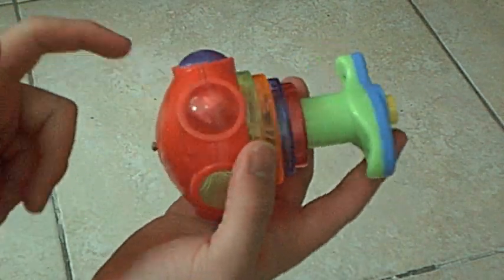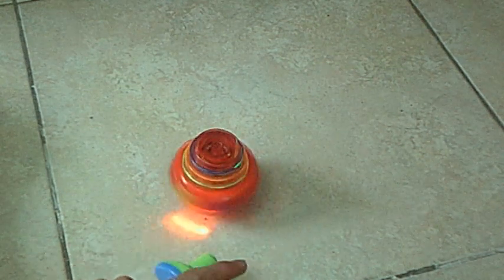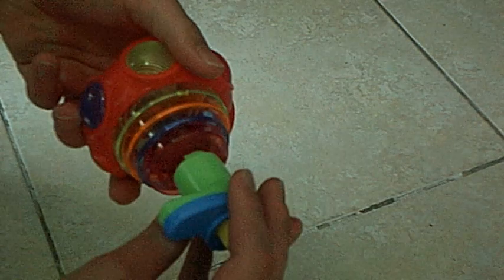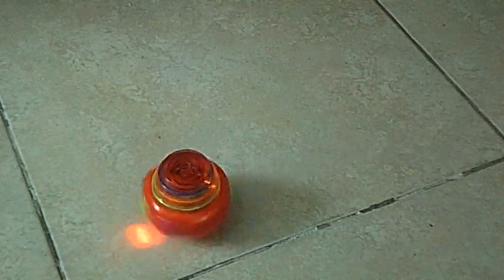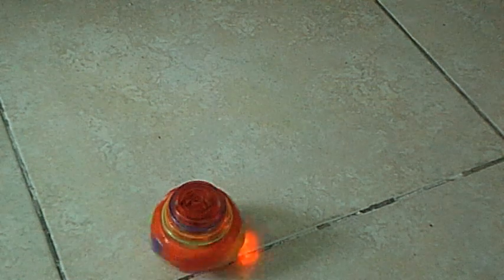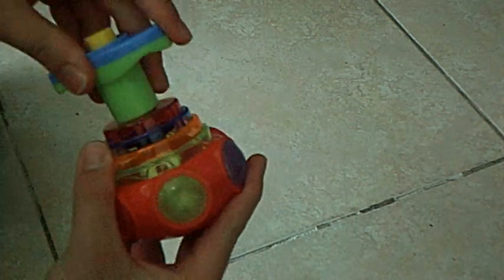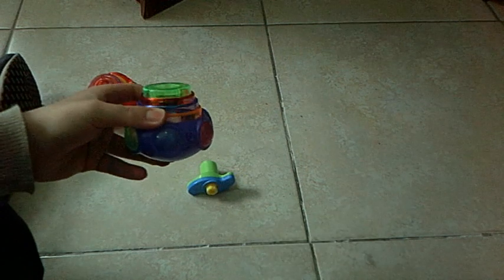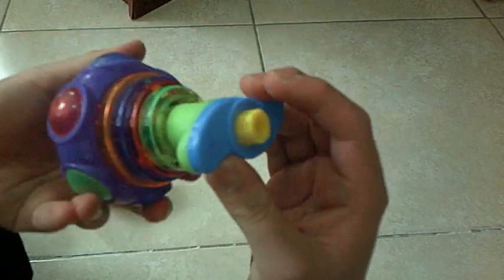UFO Spaceship Musical Flashing Spinning Top Low Batteries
Watch how it works with low batteries!